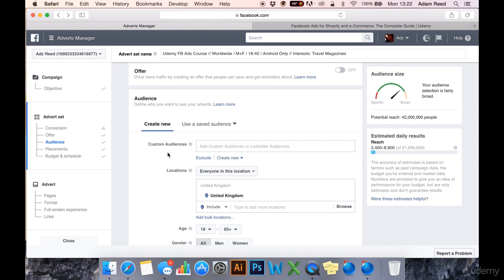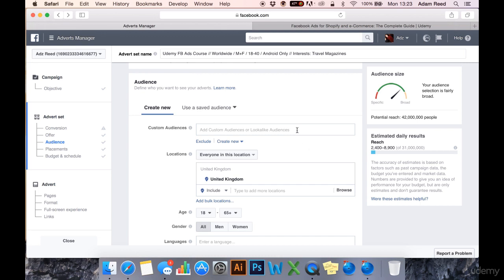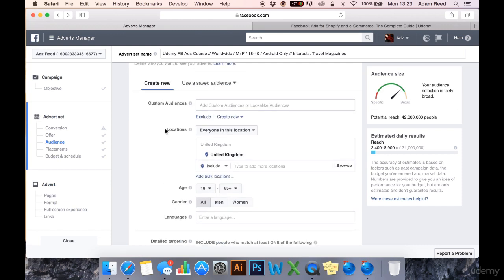Facebook Ads Complete Course Ep31 : Introduction to Custom Audiences and Lookalike Audiences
ad targeting
ads facebook
ads on facebook
facebook ads
facebook ads library
instagram ads
facebook create business page
facebook advertising
instagram advertising
ad set
facebooks ads
facebook carousel
ads post
fb ads